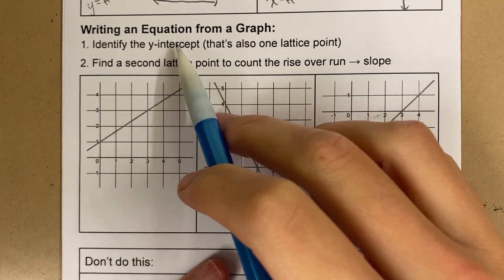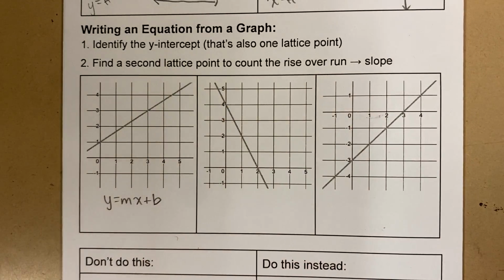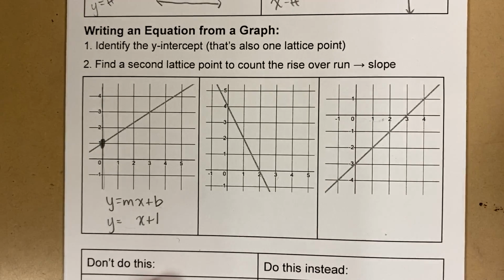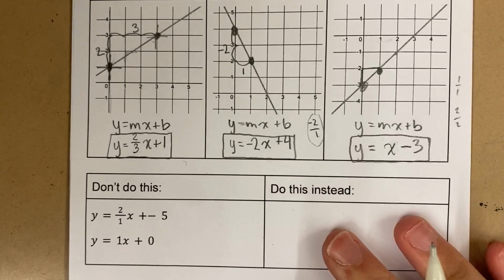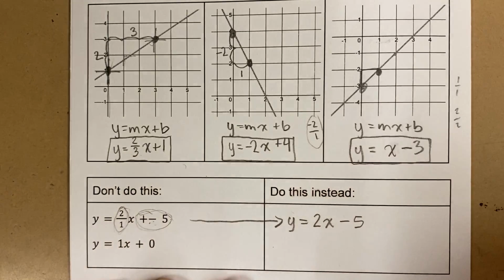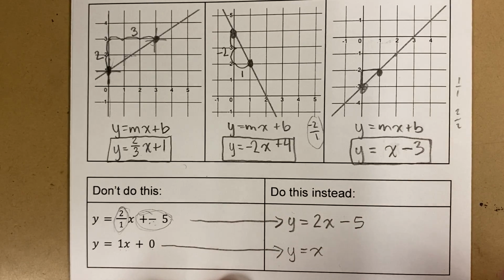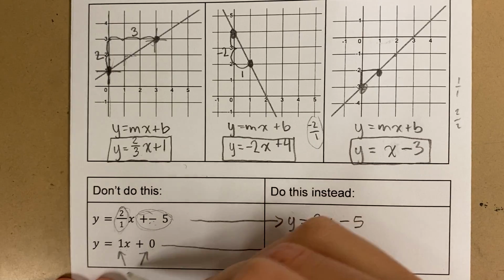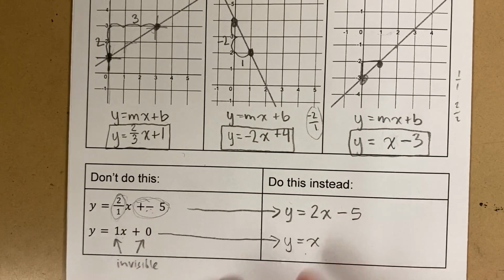Writing an Equation from a graph